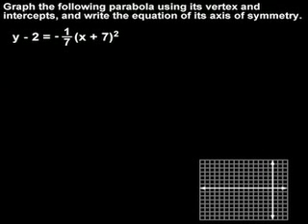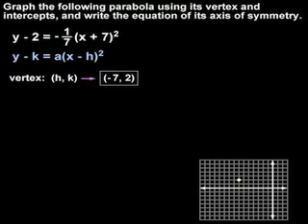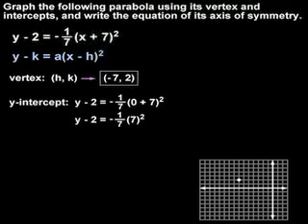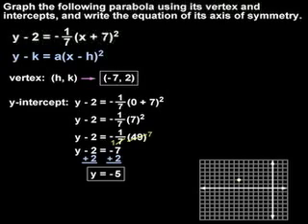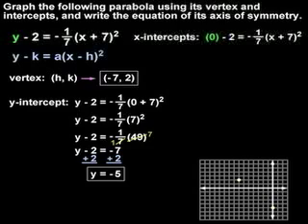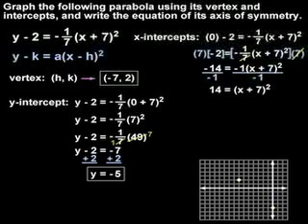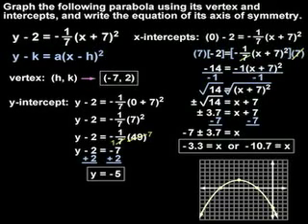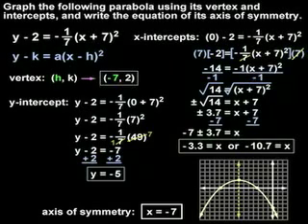Parabola Equations - Graphing Parabolas - MathHelp.com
For a complete lesson on parabola equations and graphing parabolas, go - 1000+ online math lessons featuring a personal math teacher inside every lesson! In this lesson, students learn to graph quadratic equations that are written in y -- k = a(x -- h)2 form by using the coordinates (h, k) to graph the vertex, and using the x and y-intercepts to graph the parabola. Students are reminded that to find the y-intercept, they must substitute a 0 in for x, and to find the x-intercept(s), they must substitute a zero in for y. Students are also asked to find the axis of symmetry using the formula x = h.